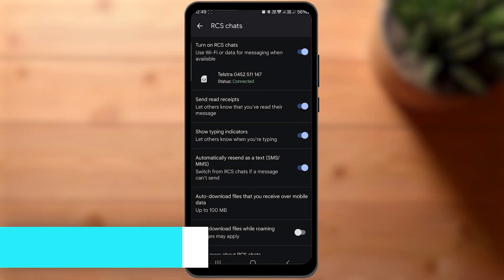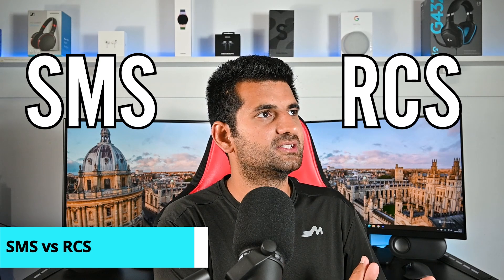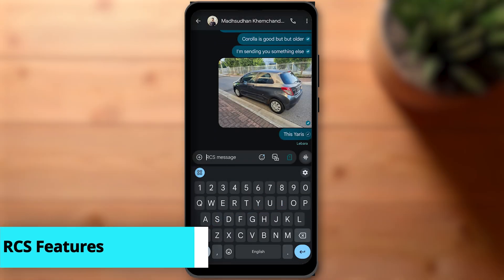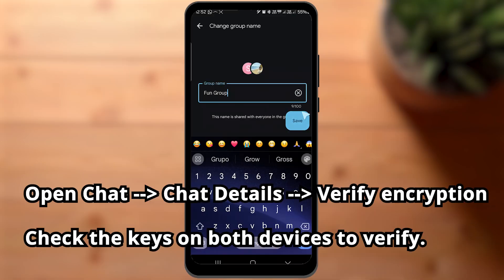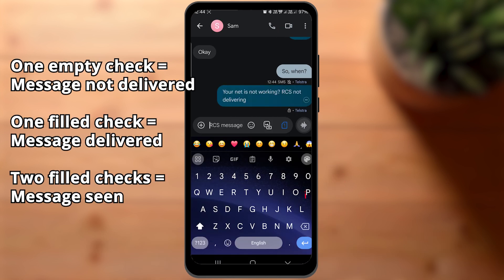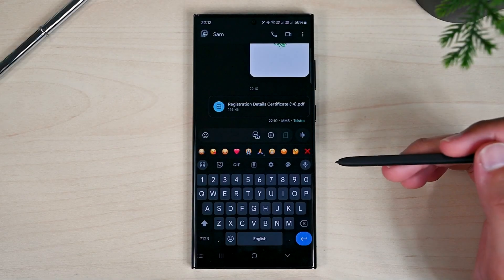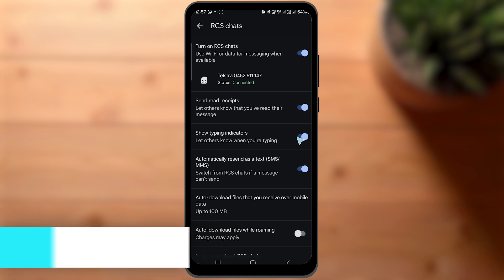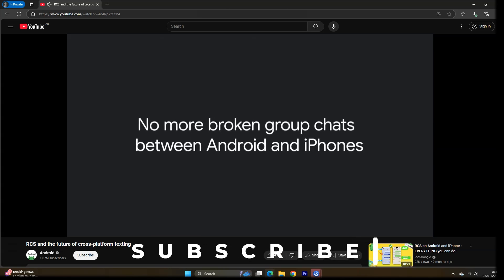RCS Messaging in Google Messages (2025) - Features, Usage, & More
RCS has come a long way from messaging over the internet to reactions, HD videos, documents, and support for iPhone.

In this updated video, we are going to explore RCS and find out more about it.

Timeline
0:00 Intro
0:12 Enabling RCS
0:42 SMS vs RCS
1:11 RCS Features
1:59 RCS Usage
2:44 Needs Awareness
3:10 RCS Settings
3:32 RCS Future